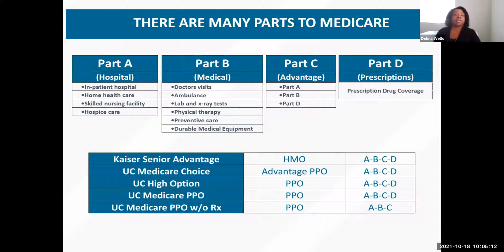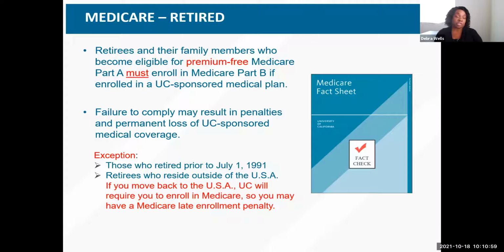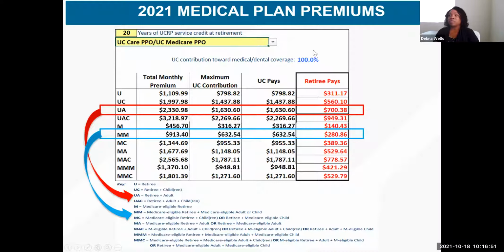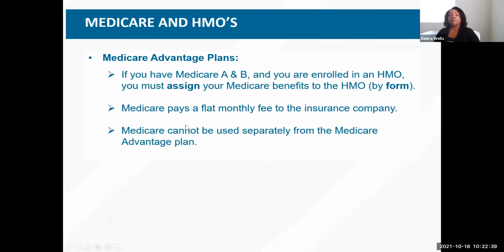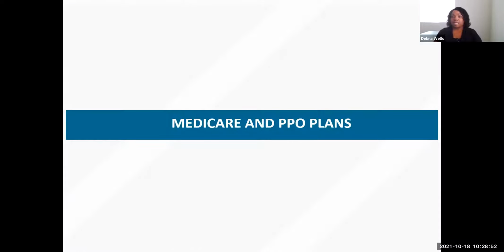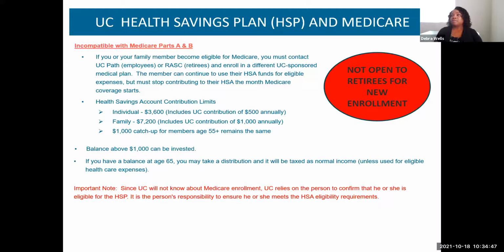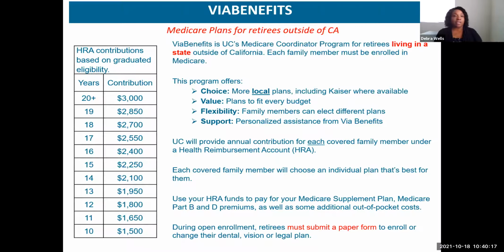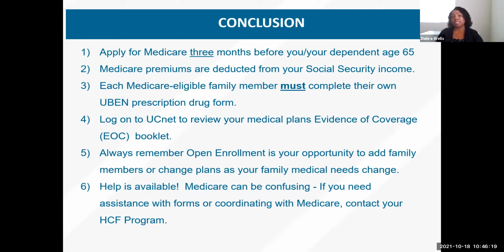How Medicare Works Alongside UCSD Healthcare Plans - Debra Wells, UCSD Healthcare Facilitator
How Medicare Works Alongside UCSD Healthcare Plans
Presented by Debra Wells, UCSD Healthcare Facilitator